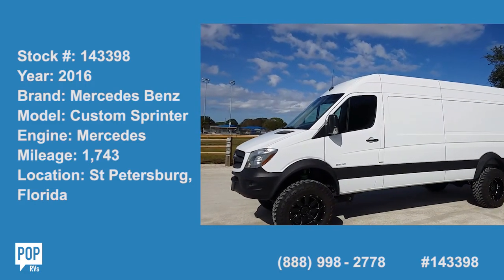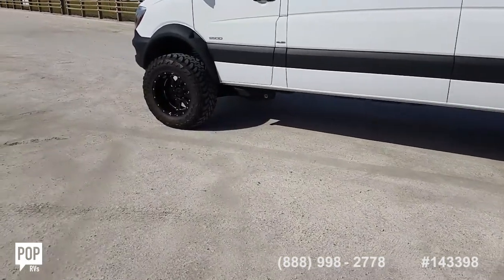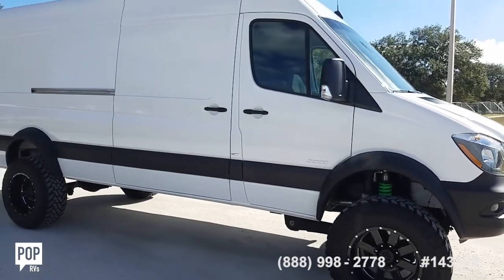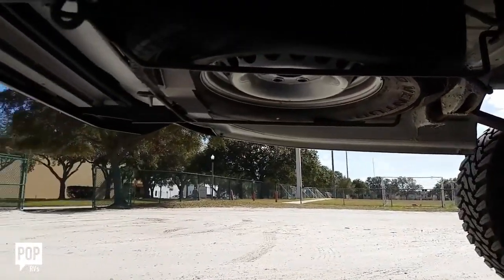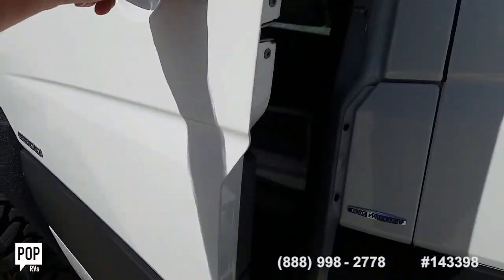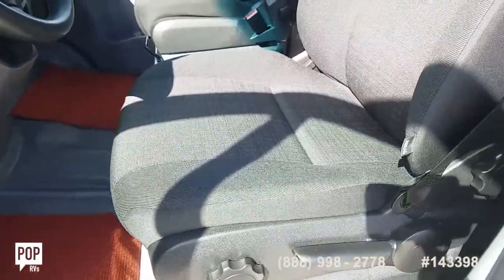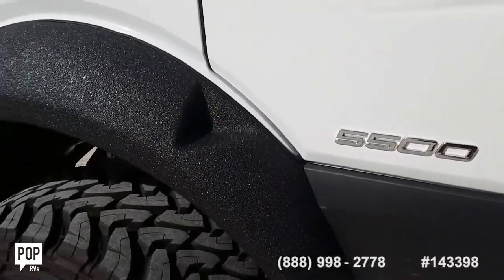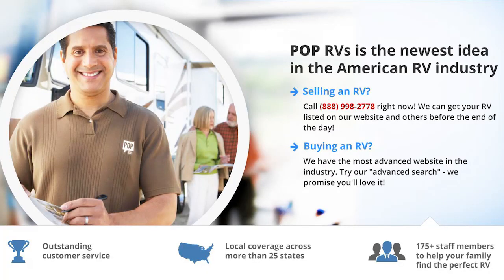[UNAVAILABLE] Used 2016 Mercedes Benz Custom Sprinter in Saint Petersburg, Florida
2017 Freedom Elite 26HE-27 in Maryville, Tennessee - $67,999

2017 Sprinter (by Mercedes) Sprinter Explorer SE in Seymour, Tennessee - $73,000

2018 Redhawk 22 C in West Eaton, New York - $66,700

2016 Interstate Grand Tour EXT in North Bend, Washington - $120,000